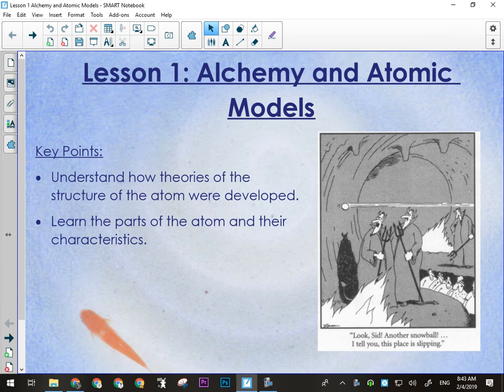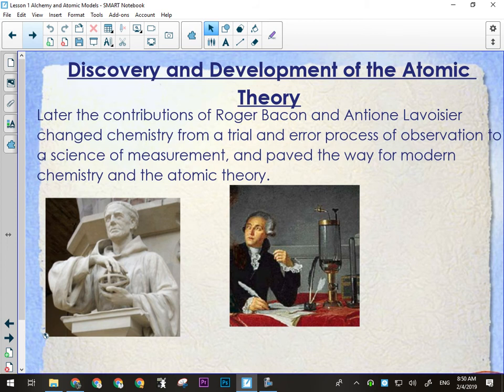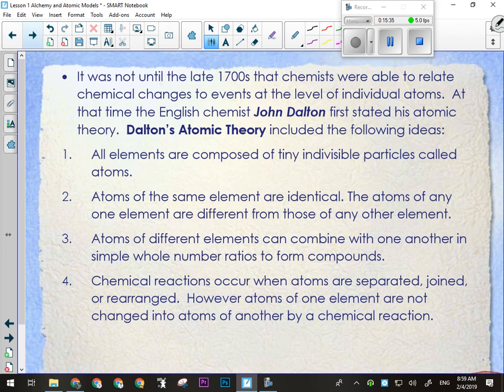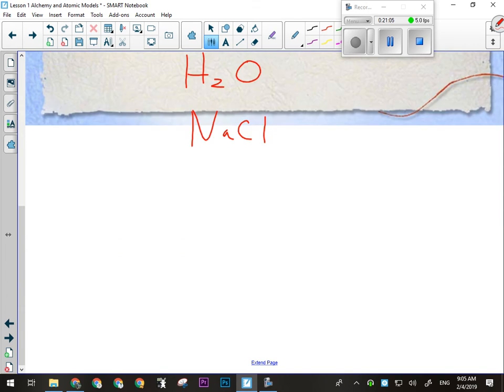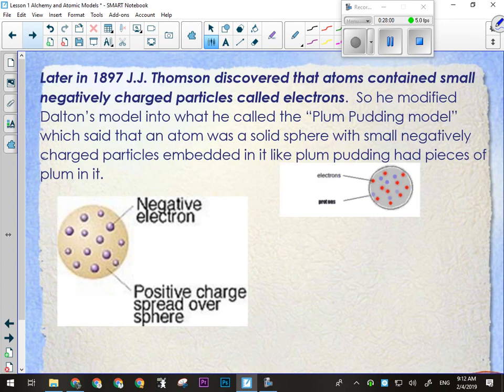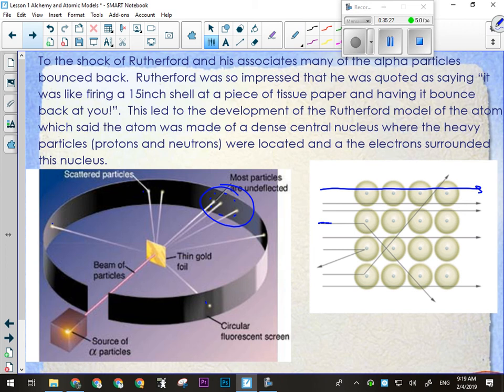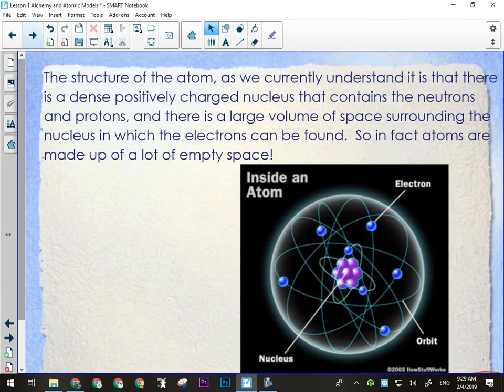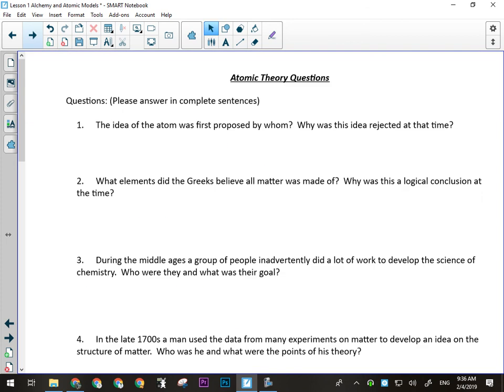Science 10 Structure and History of the Atom 2019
Lecture on the development of the atomic theory.